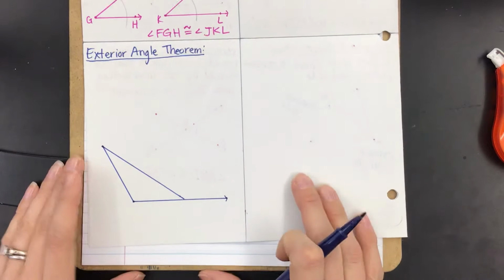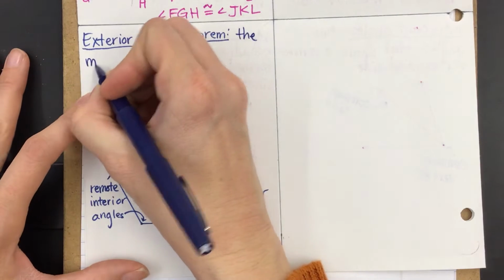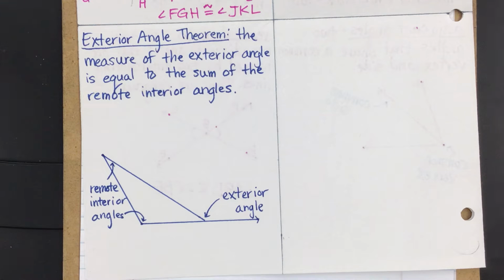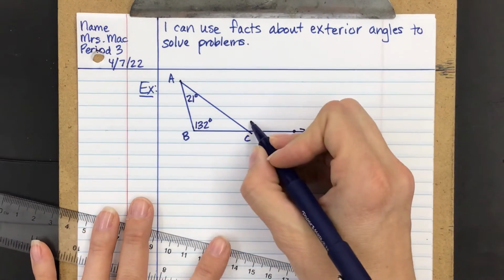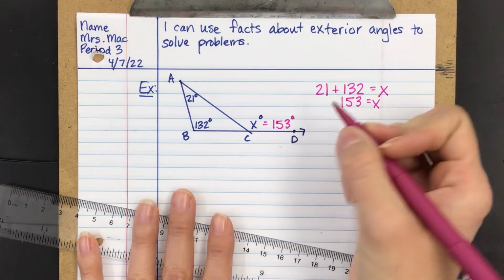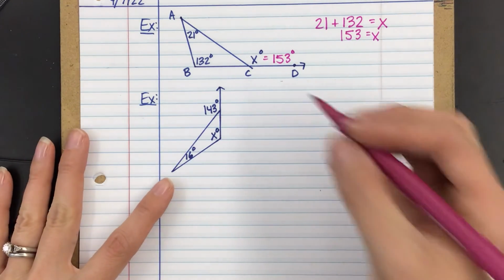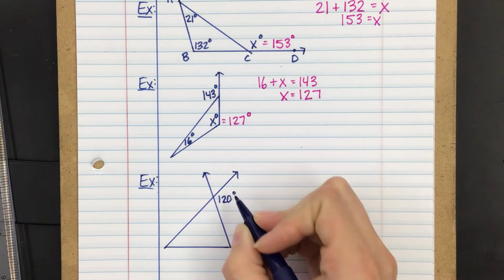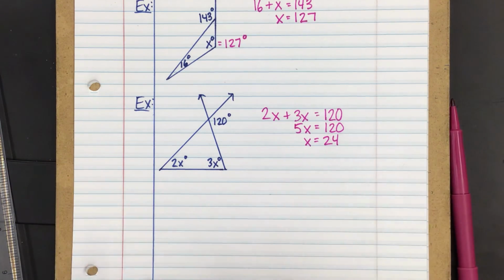04/07/22 Exterior Angle Theorem